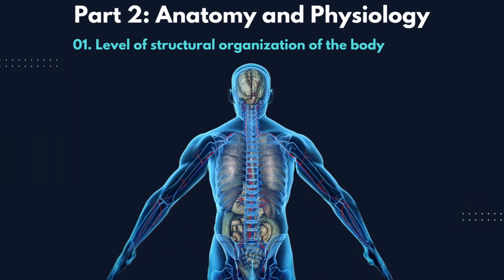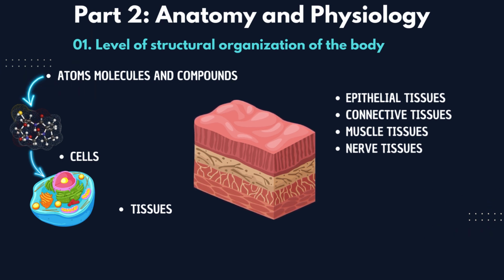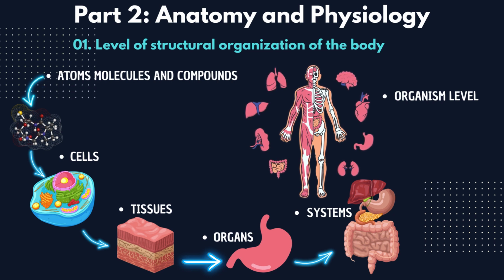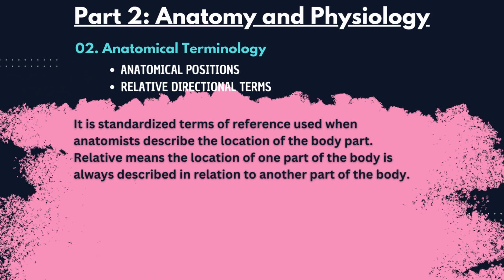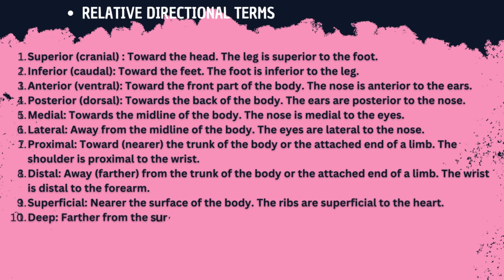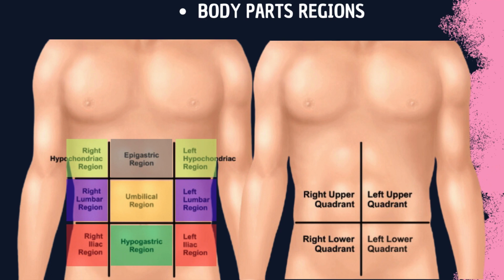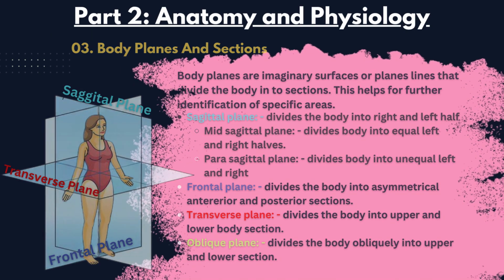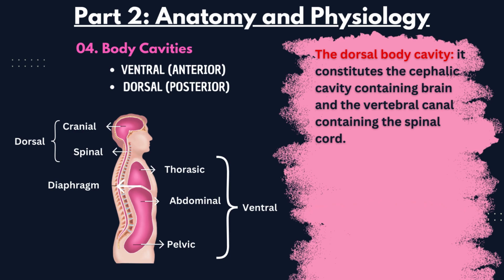Anatomy and Physiology | Part II | structural organization of the body | Anatomical Terminology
Human Anatomy and Physiology part II
In this video you will learn about
1. Level of structural organization of the body.
2. Anatomical Terminologies.
3. Body planes and sections.
4. Body Cavities.